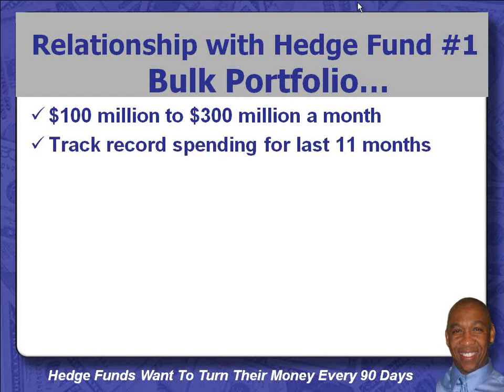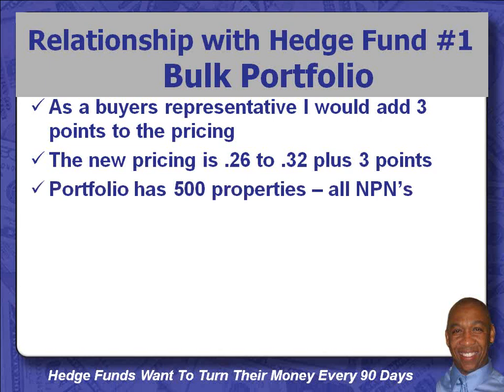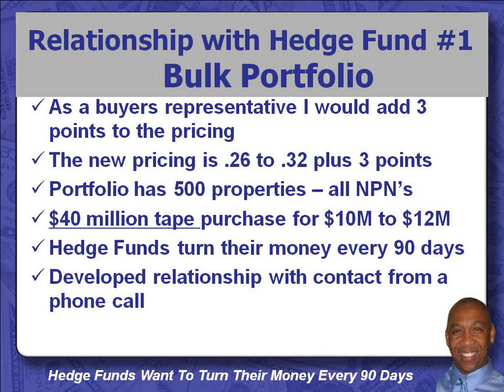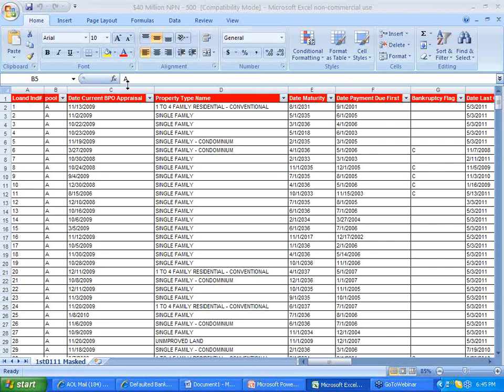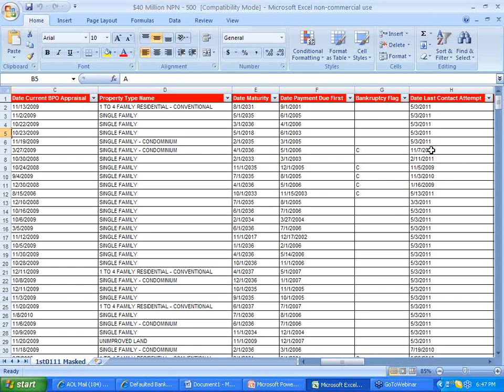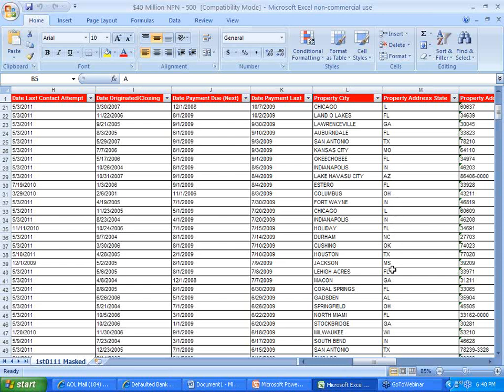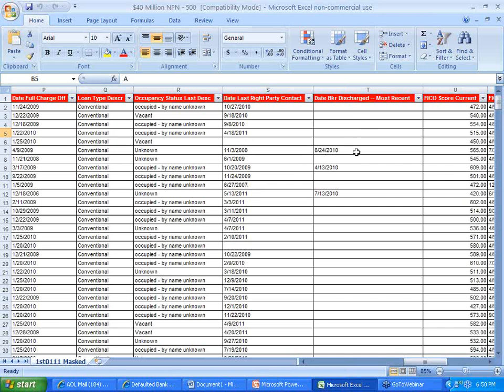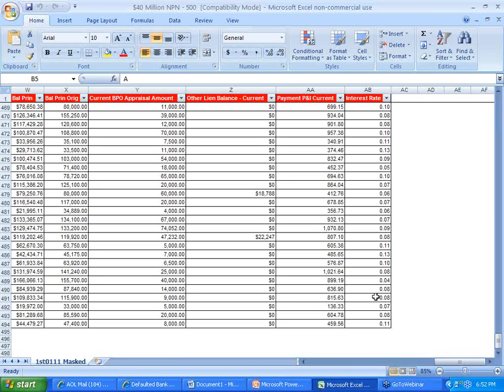FREE $25,000 Buying Notes COACHING(Hedge Funds-Bulk 1)TRY MY SYSTEM BEFORE YOU BUY MY COACHING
Buying Bulk Note Portfolio's from Banks

WATCH THIS VIDEO IMMEDIATELY - Terry Teaches You How To Work With Hedge Funds to Make Massive Profits Flipping Defaulted Bank Notes